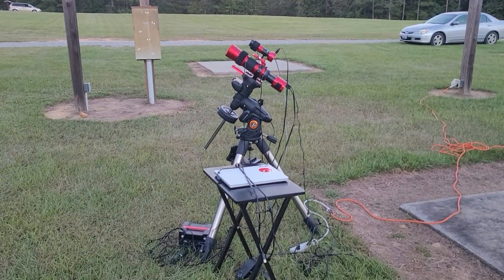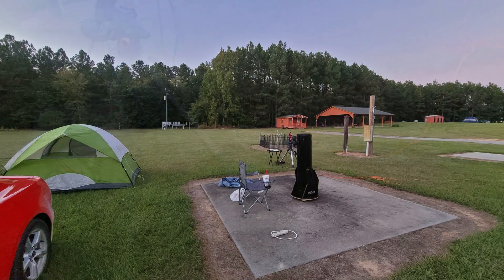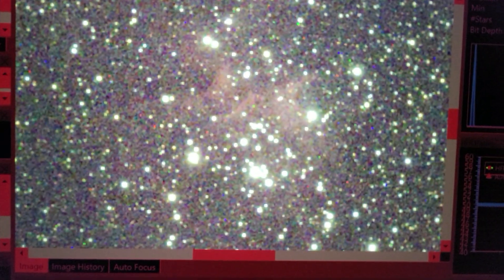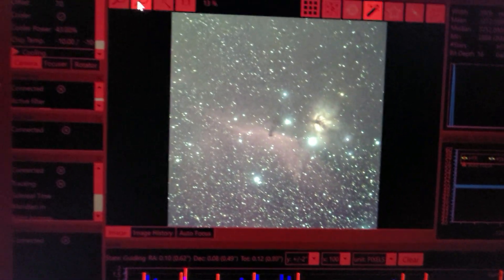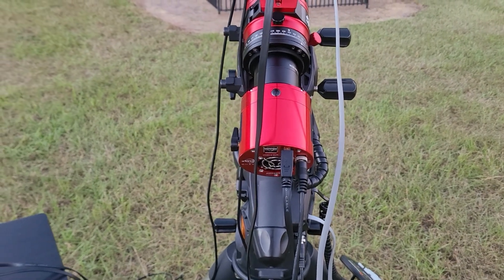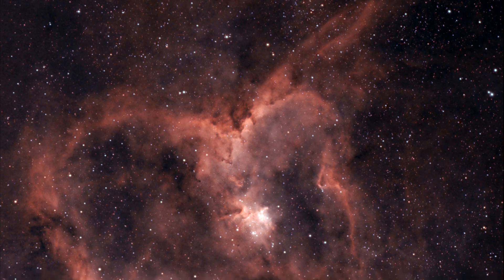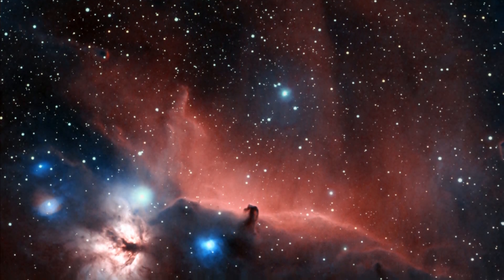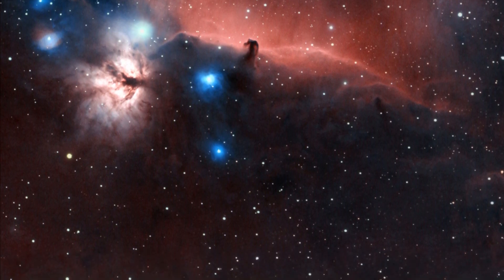The Heart & Horsehead Nebulae - RedCat51 - Astrophotography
In this video I travel to Deerlick Astronomy Village to capture some data on the Heart and Horsehead Nebulae with my RedCat 51 Telescope.
I also share information on the objects I observed visually with the 254mm Dobsonian telescope.

Imaging Rig:
RedCat 51
ZWO ASI 533MC PRO - Main Camera
ZWO ASI 224MC - Guide Camera
Celestron AVX

Filters:
UV/IR Cut for data at Deerlick
LPRO and LEXTREME for data on the Horsehead at my backyard.

Visual Rig:
Orion XT10 254mm Dobsonian Telescope
Orion 32mm Q70 Eyepiece